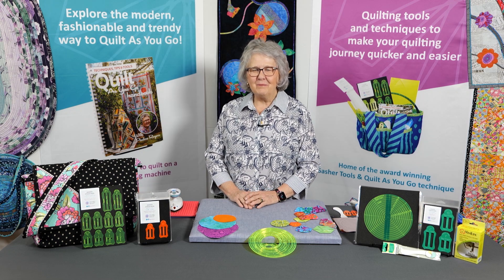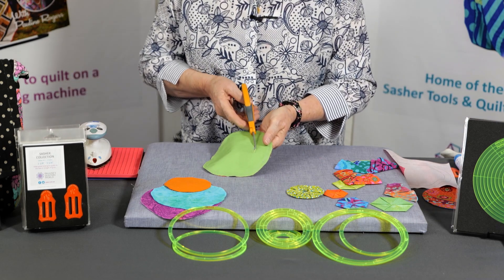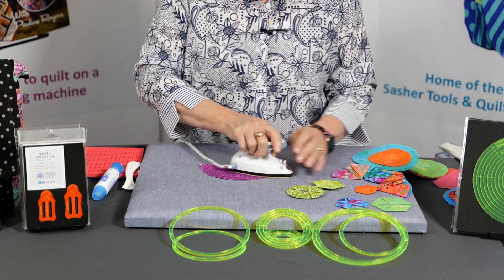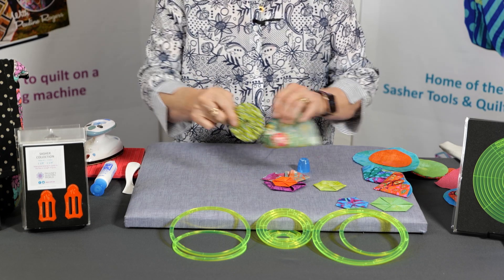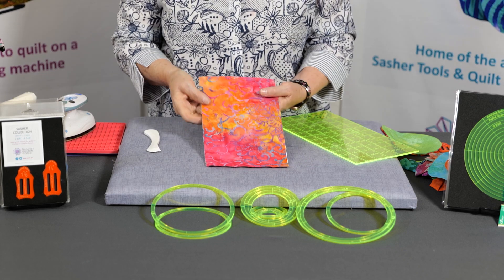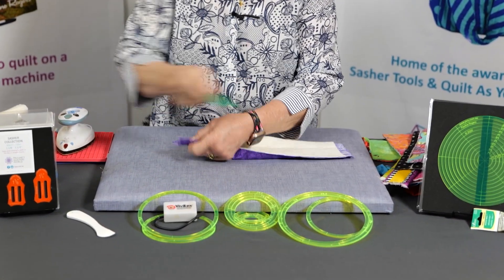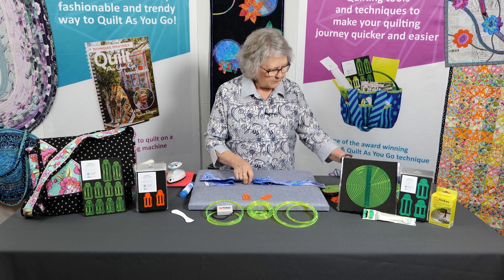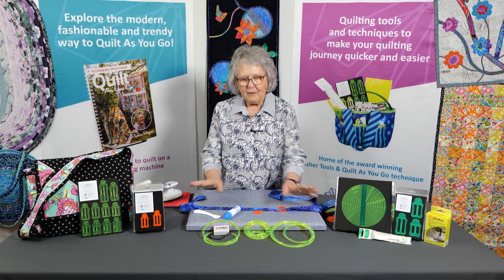Handy Tools For Accurate Piecing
In this video Pauline takes you through the handy tools for accurate piecing.

Pauline explains why these are some of her favourite tools and how to use them with ease.

The video features the Circle Set, Mini Sasher Set (perfect for binding), the Bag Straper Set, Hera Marker and the Vivilux Craft Light.